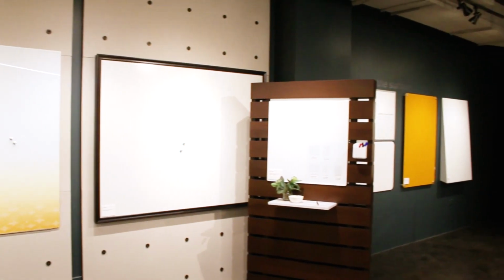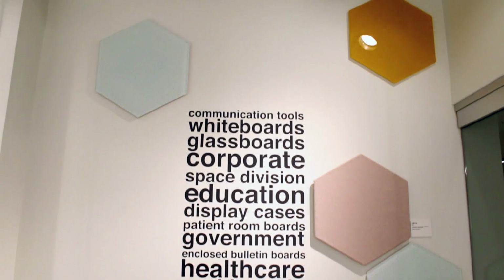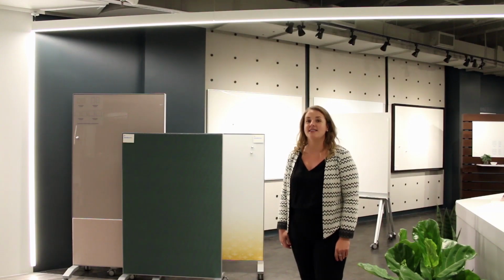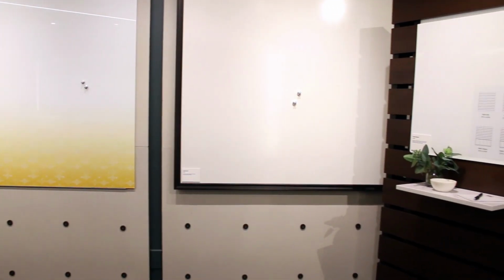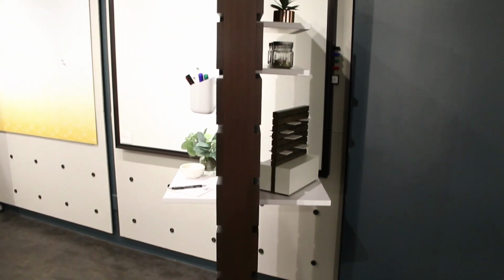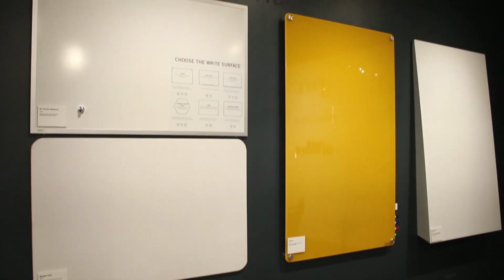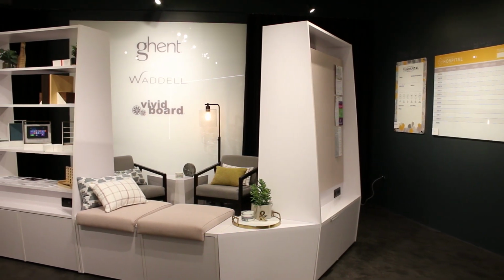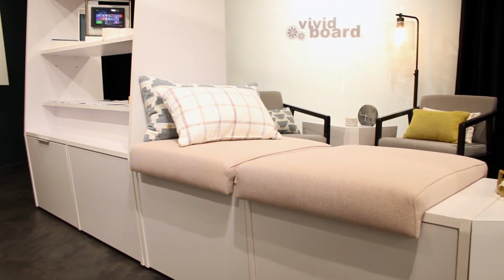Ghent 2019 Showroom Tour